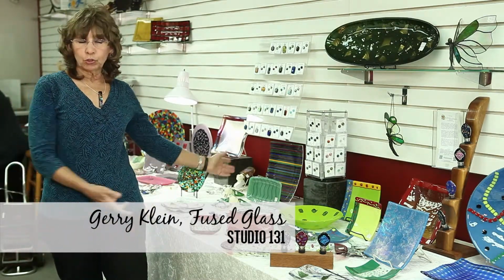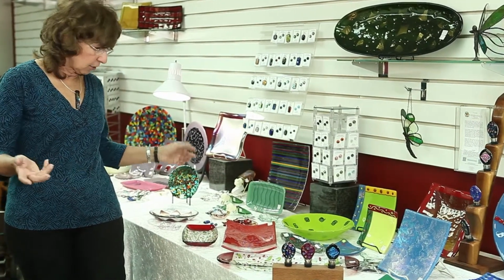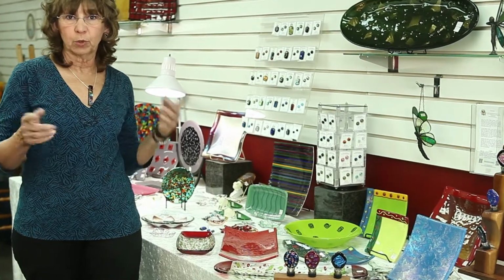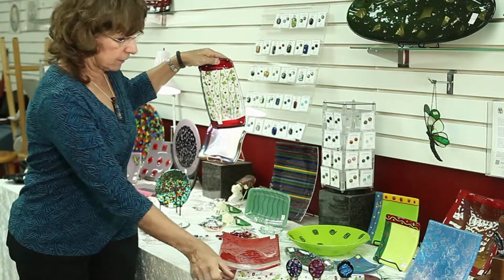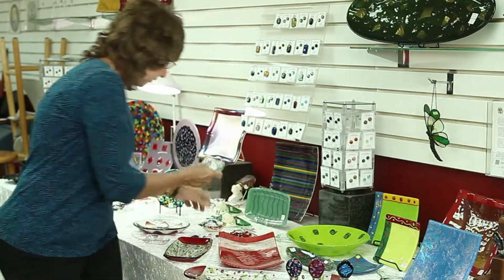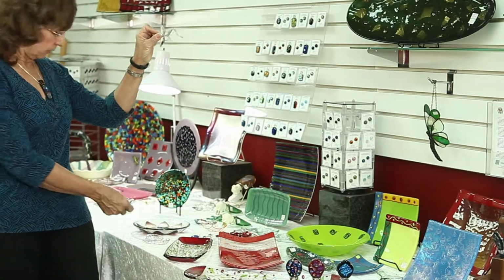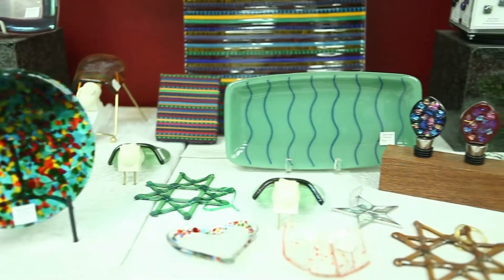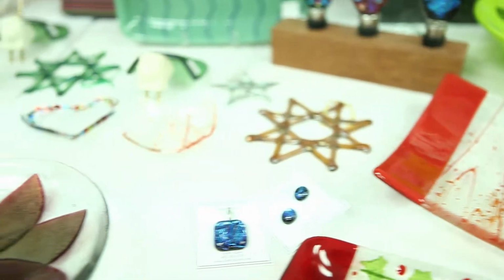Gerry Klein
Fused glass Artist at Cottonwood Center for the Arts, participating in the Under $100 sale SmallBusinessSaturday, November 28, 2015